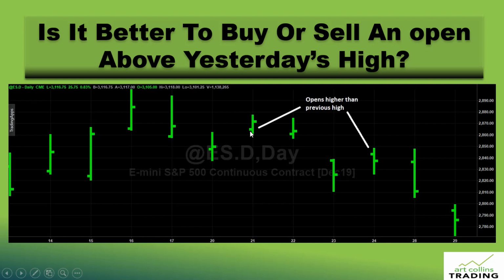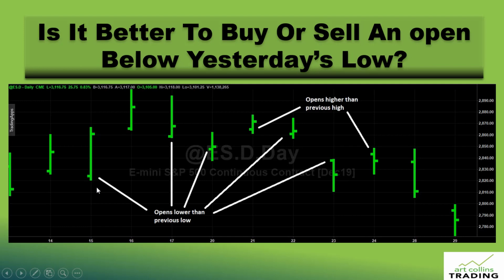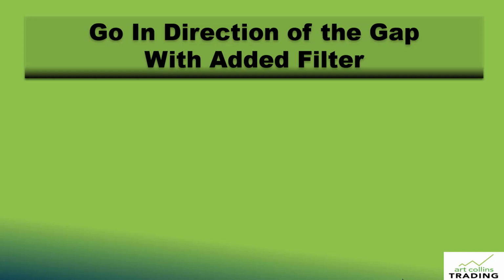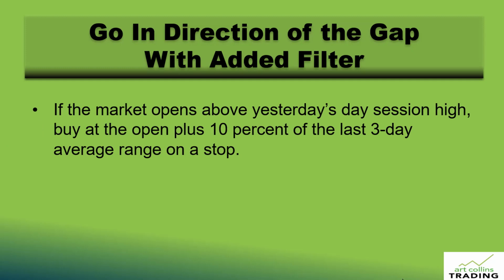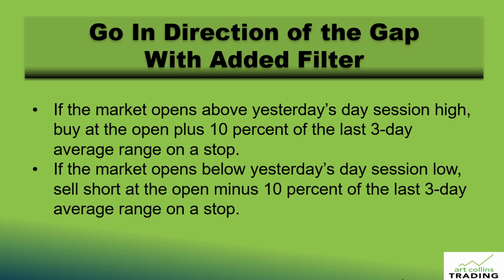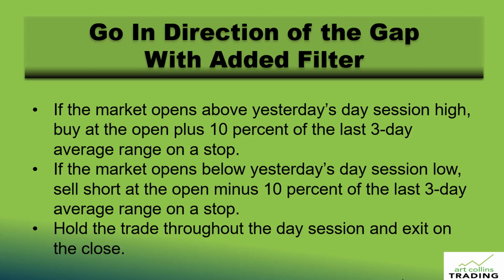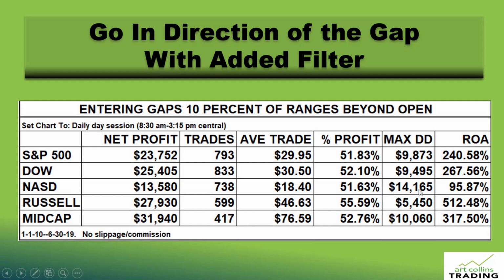Backtested Edge for Trading Opening Gaps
Art Collins